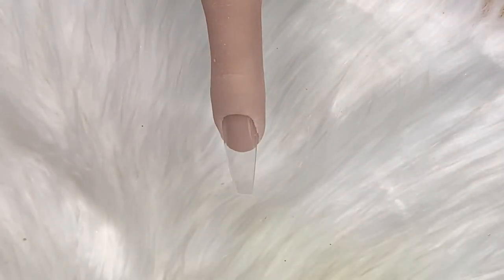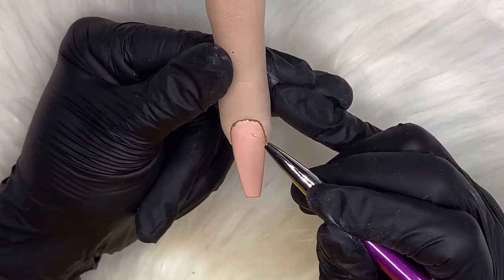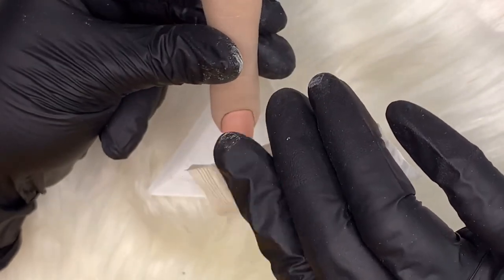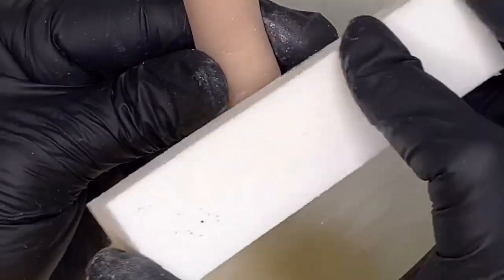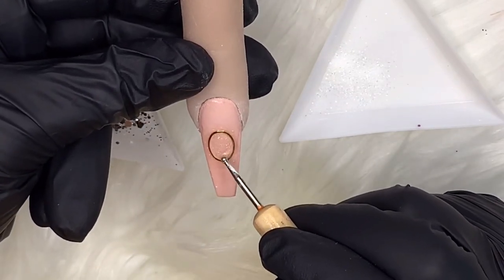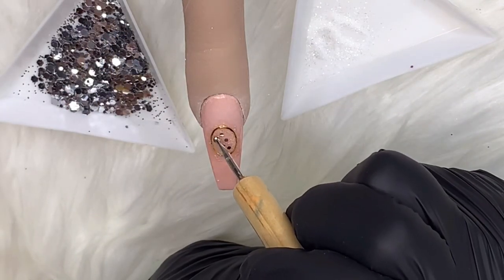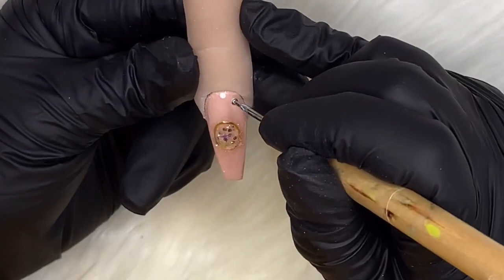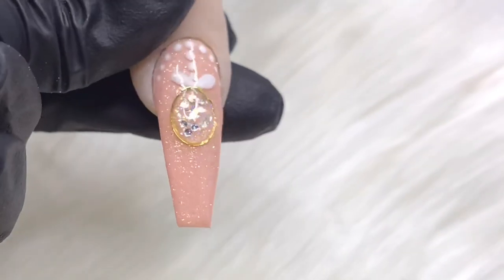Easy gel polish Christmas bauble nail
Check out my favourite bargain products that I get from amazon - Some of my best Salon Essentials!

PRODUCTS I USE IN EVERY VIDEO
Angel Crystal - Valentino Dust collector
all my Swarovski crystals

Fairy Dust glitter
Safe scrub